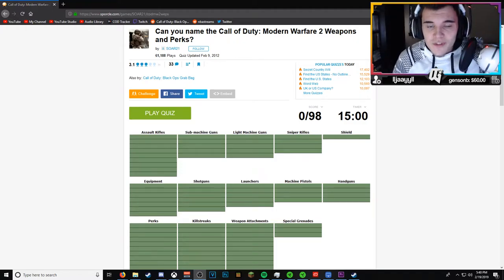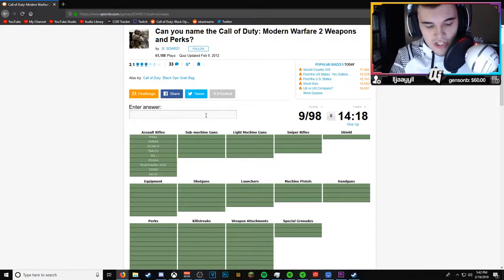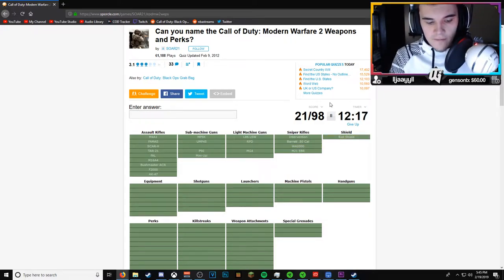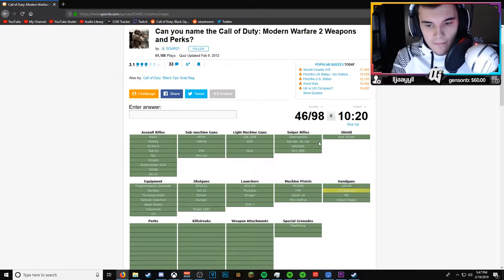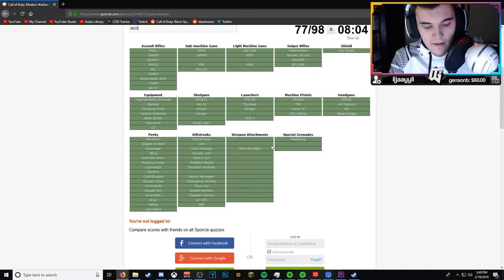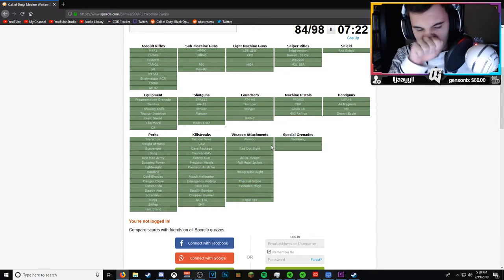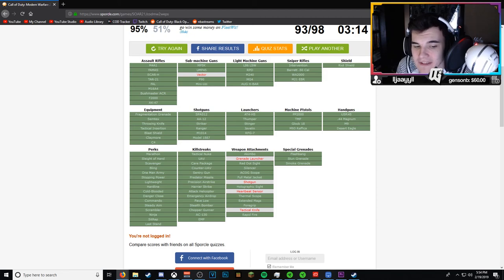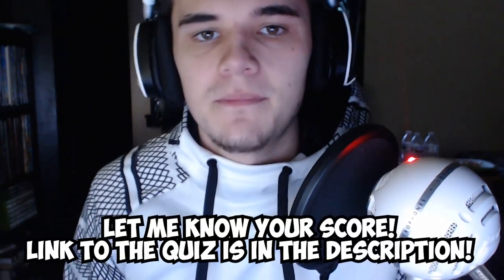HOW WELL DO YOU KNOW MW2?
LINK TO THE QUIZ